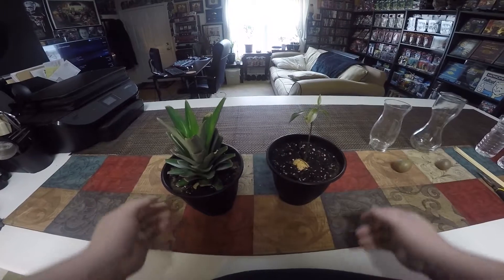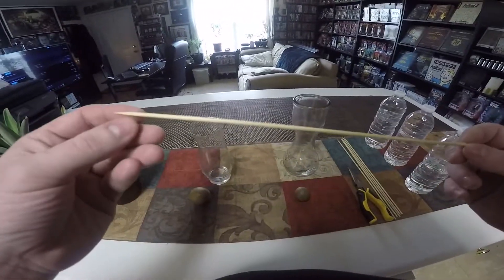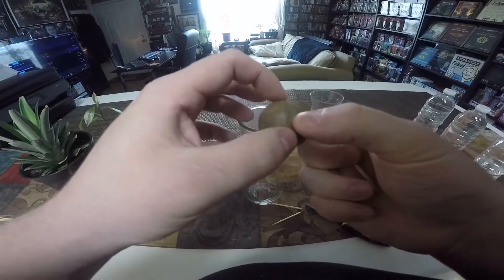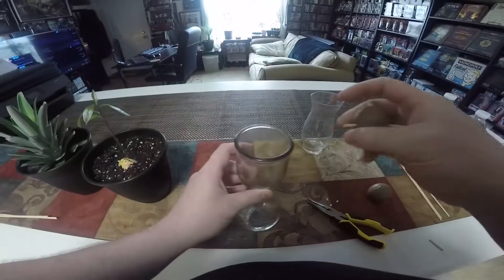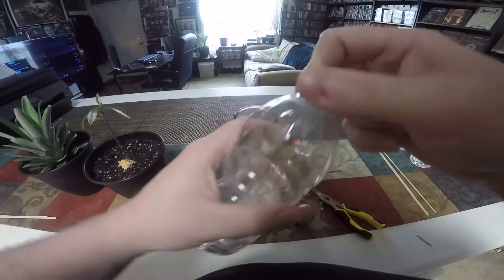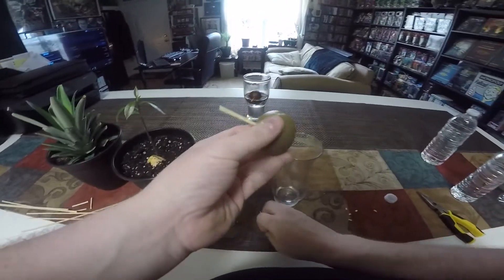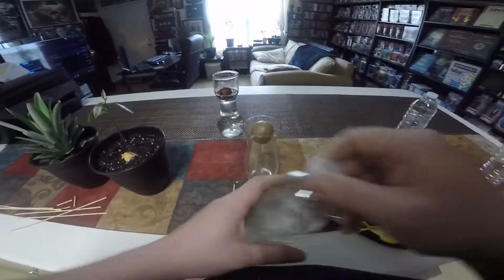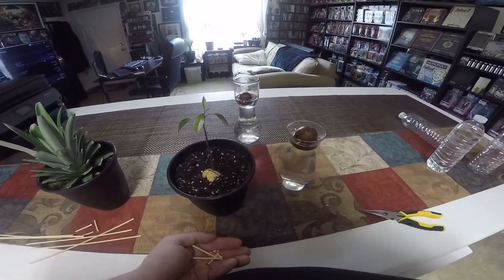Rooting Avocado Pits With Updates On Avocado Tree And Pineapple Top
Just a quick tutorial on how I root avocado pits and the results of my first try. As a bonus this also serves as the three month update on a pineapple top I planted. Little planting projects like this may not bear fruit for a while but they are fun, relaxing, and beautiful.